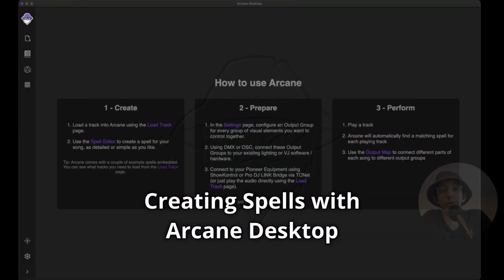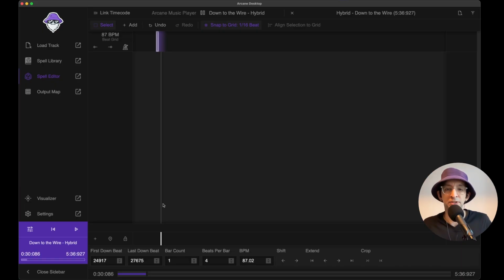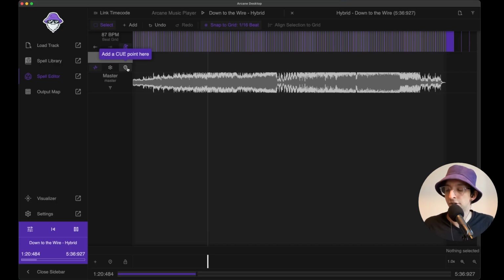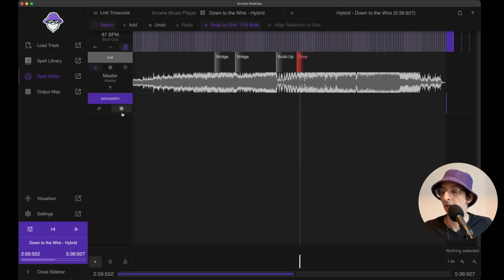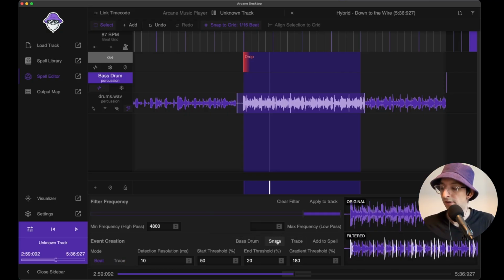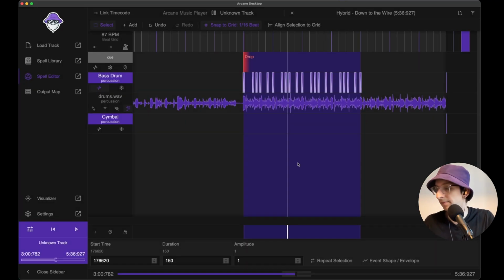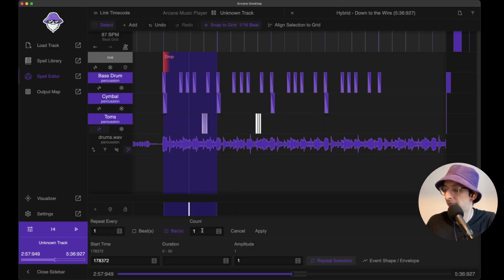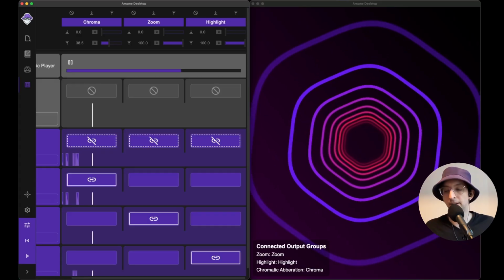Creating Spells in Arcane Desktop - Tutorial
Arcane is a new software application that allows for easier synchronization of visual elements with music performance, without the need to pre-program entire shows, using OSC and DMX

- 00:00 - Introduction
- 00:58 - Loading a Master Audio File & Creating a new Spell
- 02:30 - Adding a Beat Grid
- 05:45 - Undo & Redo
- 06:26 - Creating a CUE layer
- 09:35 - Snap to Grid
- 10:54 - Stems, Loops & creating a layer using event detection & filters
- 18:08 - Creating a layer manually
- 19:20 - Playback speed & creating a detailed layer manually
- 22:30 - Repeating large sections every 4 bars
- 23:31 - Testing with the built-in Visualizer
- 24:51 - Closing Statements